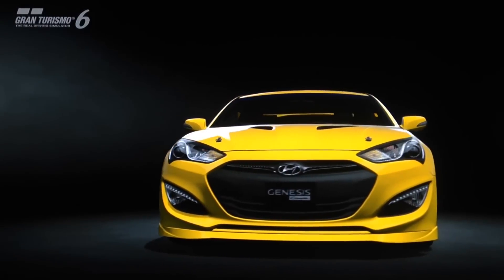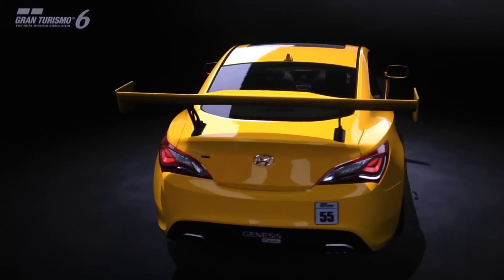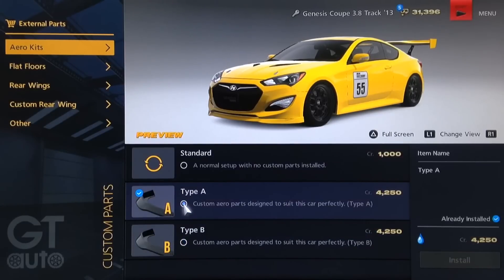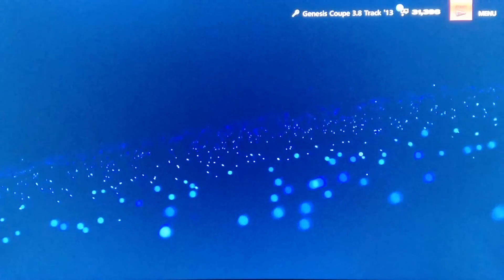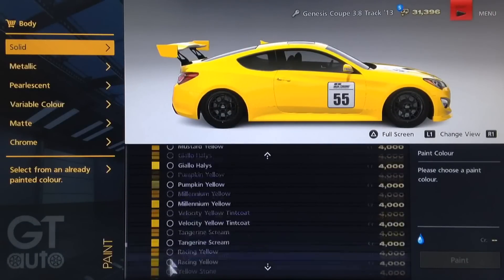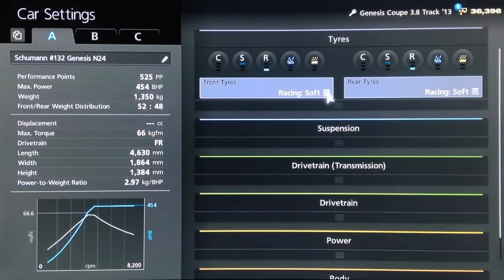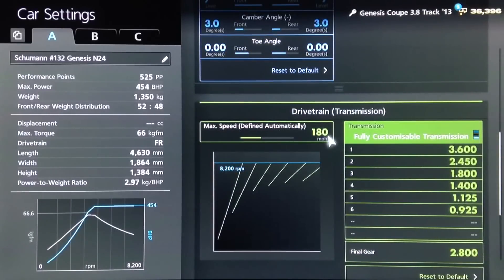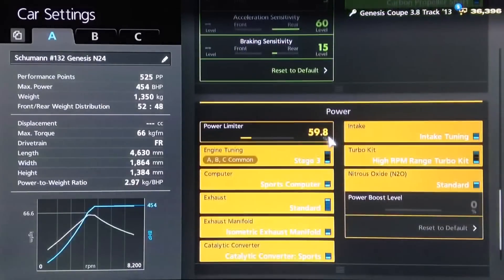GT6 : Special Projects - Schumann Genesis N24 Race Car Build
Another Special Projects tune for you guys, and this time its a 525PP replica build of the team Schumann #132 N24 racing Hyundai Genesis...

Vine : Hammer Studios Gaming
Personal FB : mike.hamer.311
FightMe App : Hammer Studios Gaming
Google+ : Hammer Studios Gaming
PSN : CORRUPTED_DISC
XBL : CORRUPTED DISC
GTPlanet : CORRUPTEDDISC